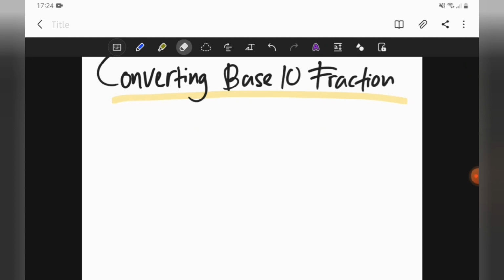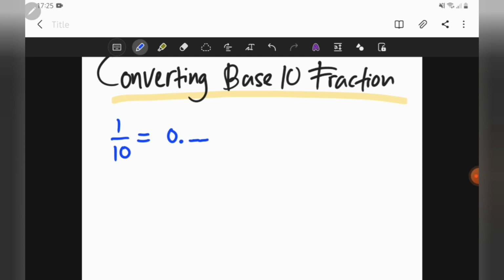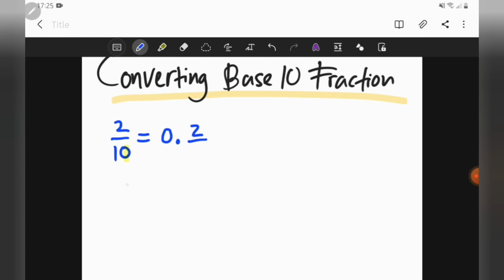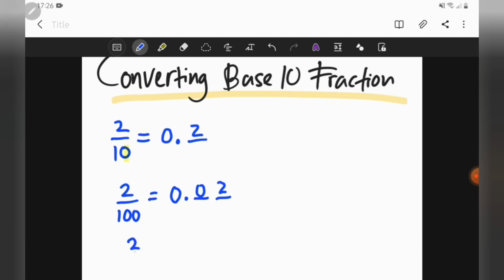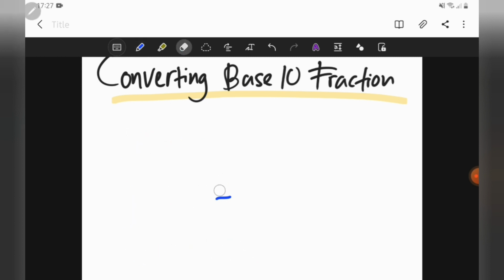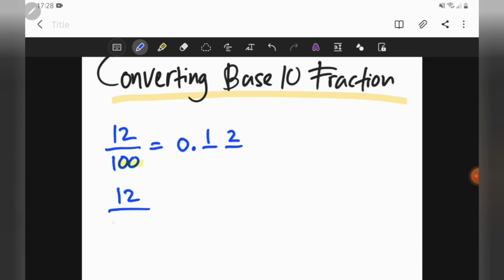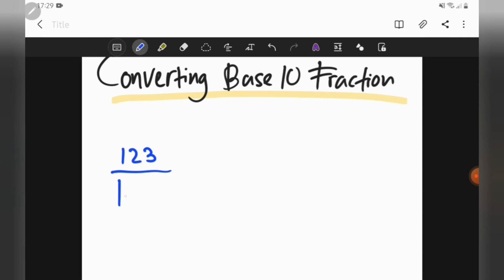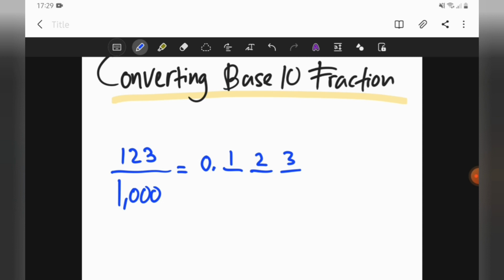MATH TUTORIAL | CONVERTING BASE 10 FRACTION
Welcome to Math Tutorial with Mr. Felix! If you need help how to understand decimal, you are in the right place!

This math tutorial will help you to easily convert the base ten fraction with a quick and simple steps.

About Fabulous Class channel offers math tutorial, learning tips, creative teaching ideas, and Teacher's Show podcast. Videos can be used to introduce content or as a study tool. All of you can use this in many different ways. All is free.

Follow Mr. Felix on Twitter: @FelixTherik

Hopefully this video can help you to understand more about certain topics, and have a great day!